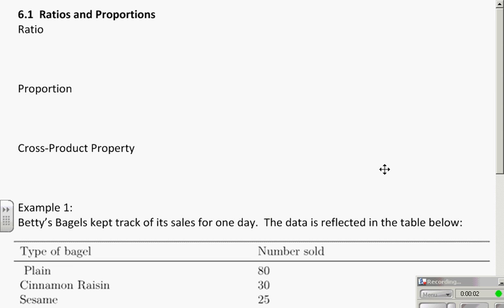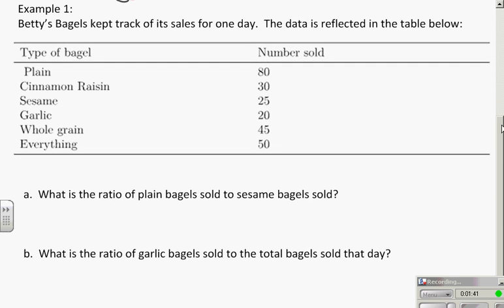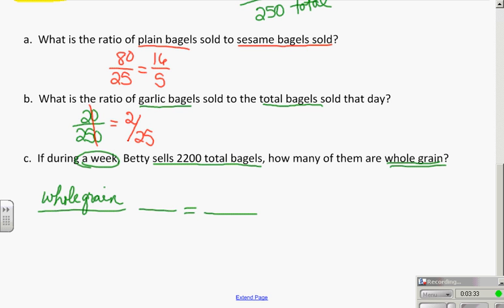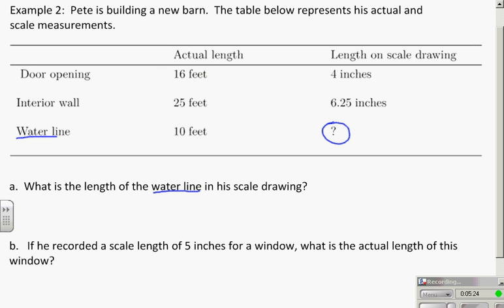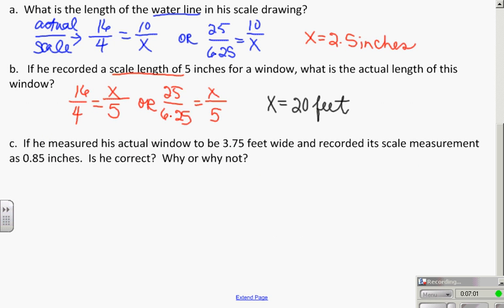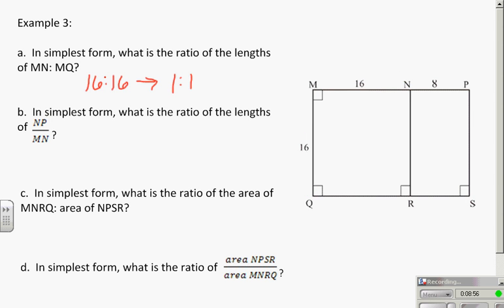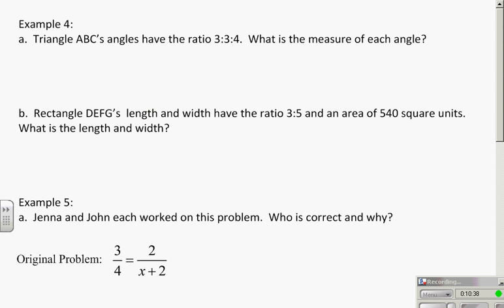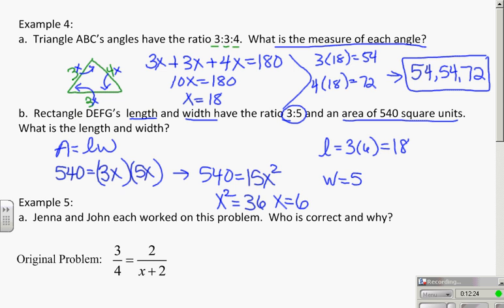6.1 part 1.wmv